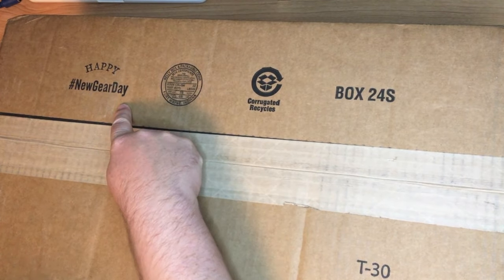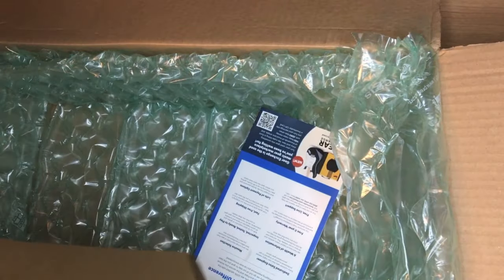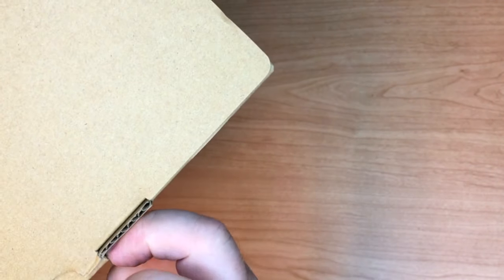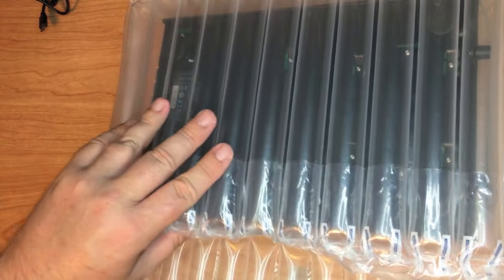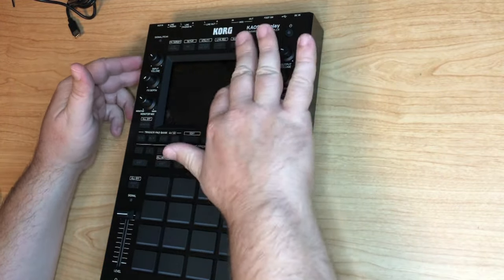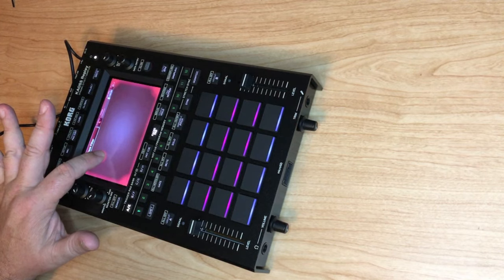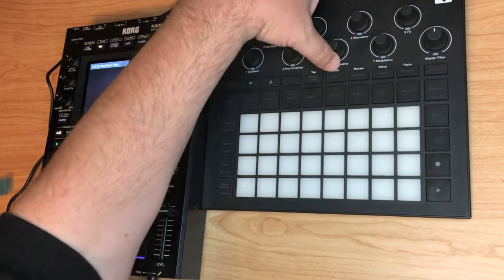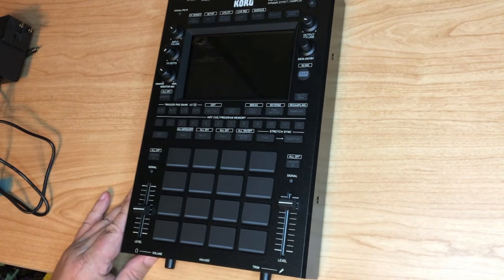Unboxing of the Korg Kaoss Pad Replay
Welcome to the first unboxing since the Novation Circuit Tracks recorded over three years ago!  Selling the Korg Kaoss Pad 3 was a mistake, but I now have something that includes the features I wish the KP3 had.  This is just an unboxing, not a sound demo.  That will come very soon after this one.  Sorry for all the background noises.  I hope they are not too distracting.

Let me know what you think!  Am I crazy for getting this over the more powerful and half priced Roland SP-404MK2?  What would you like me to pair it with?  Answer these questions and more in the comments!